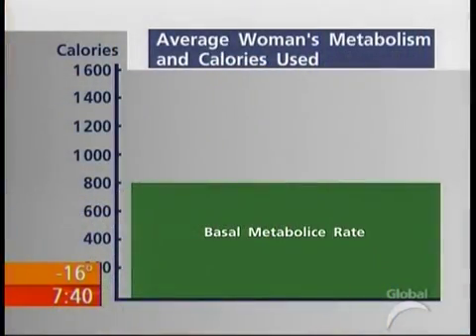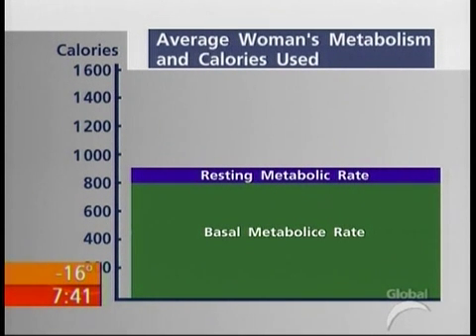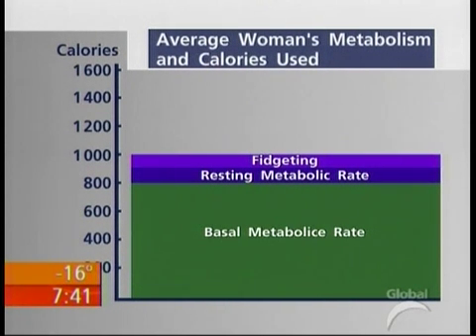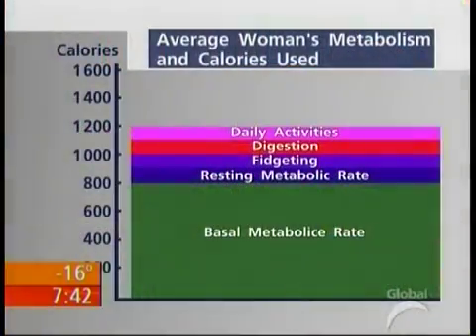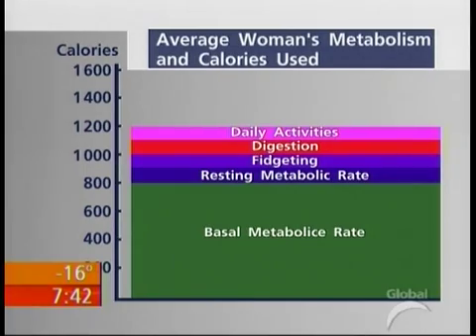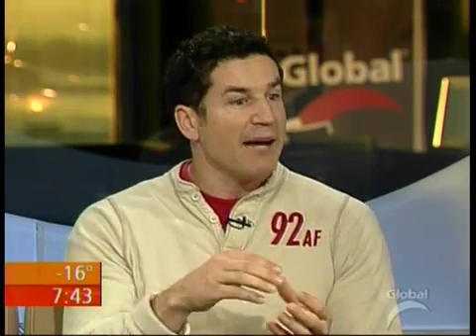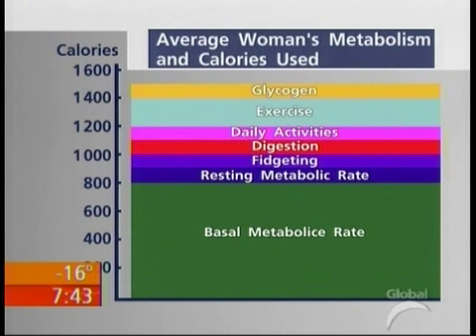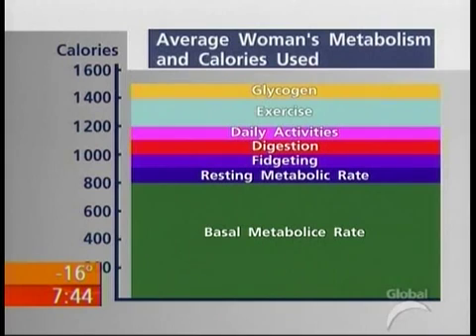Fat Loss; Speed up your metaboisms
All too often people refer to metabolism as a simplistic entity, it is complex and there are MANY metabolisms in your body. Learn how to affect the more relevant metabolisms.